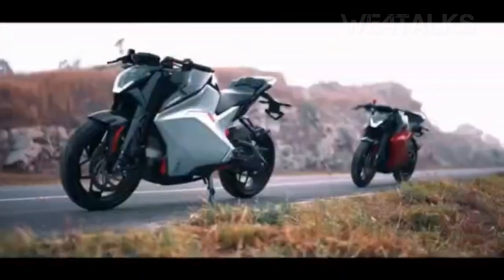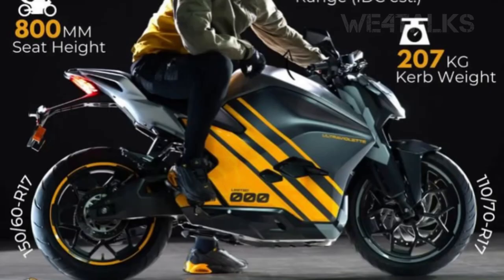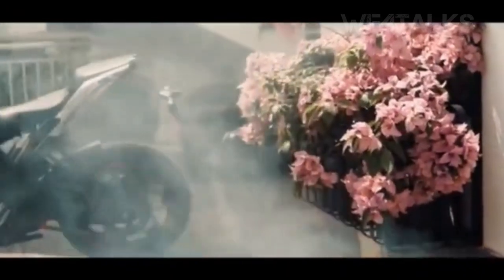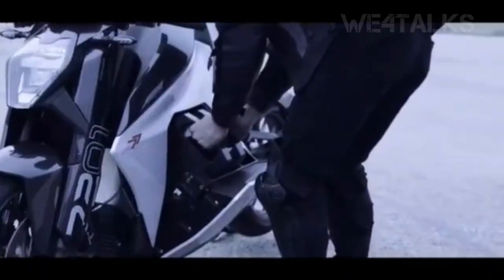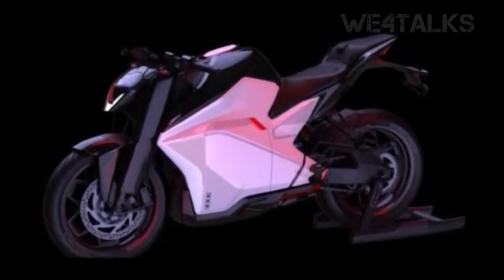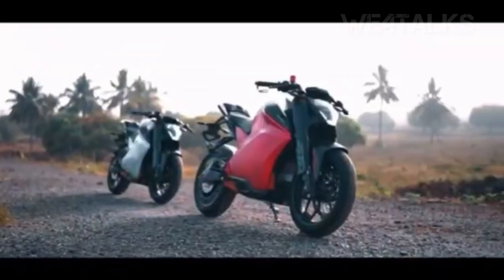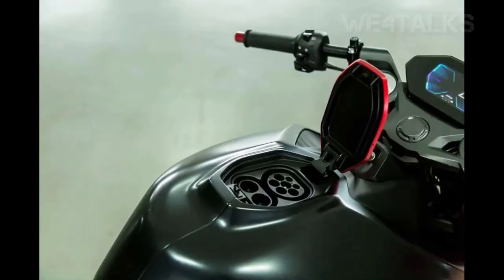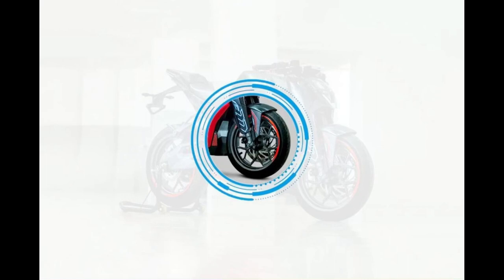Ultraviolette f77 electric bike 2022 | explained in tamil | limited edition | on road price | range